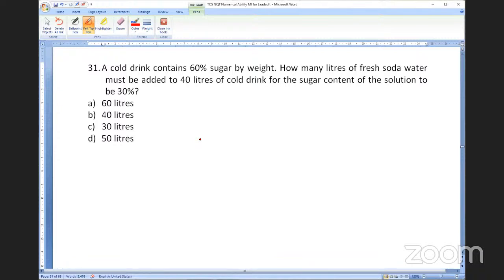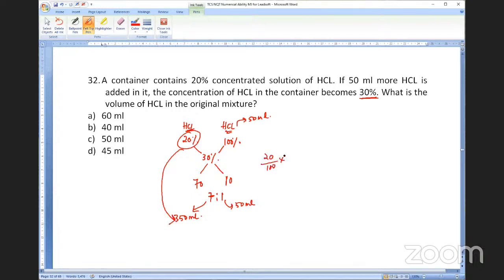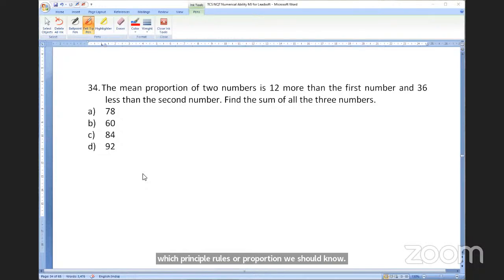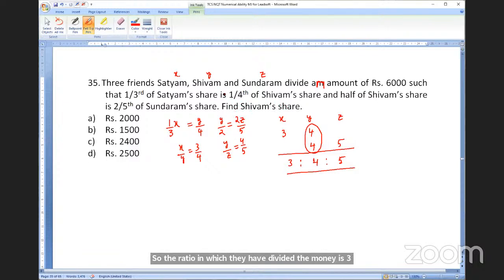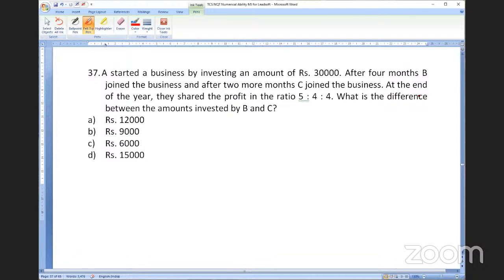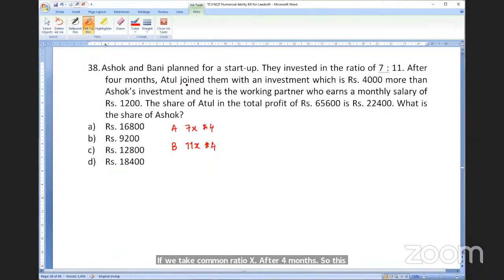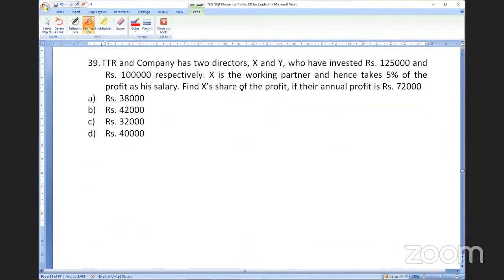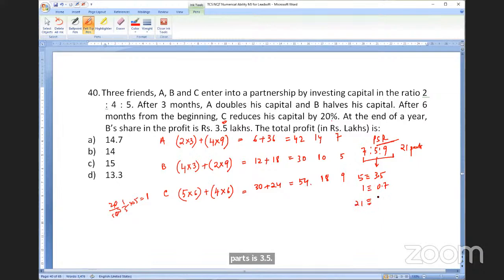LeadSoft Placement Academy | Quants & Reasoning | Mr. Mohit Jain | Day - 4